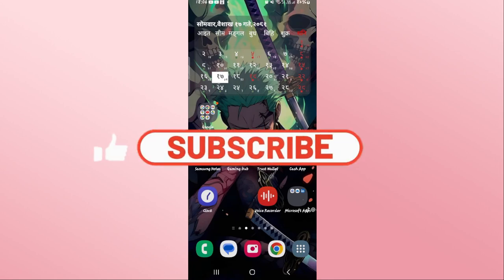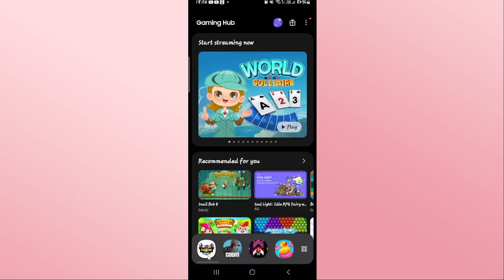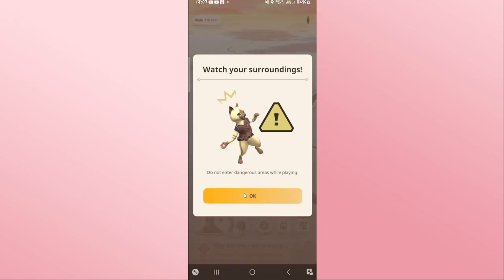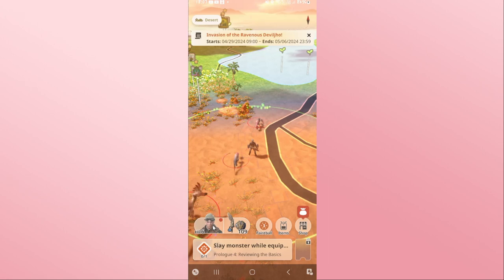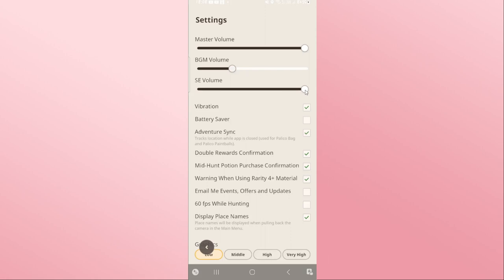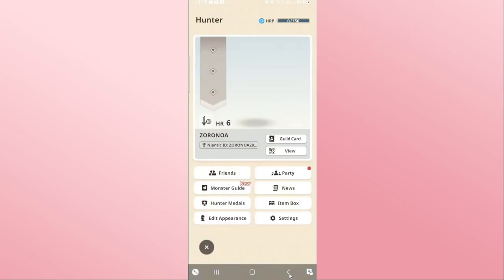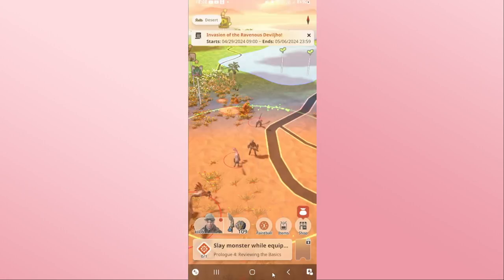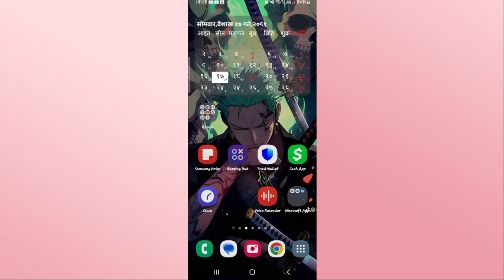How to Turn off Sounds on Monster Hunter Now Game? 2024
Looking for a quieter hunting experience in Monster Hunter Now? Our tutorial is here to guide you through the process of turning off sounds within the game, allowing you to enjoy your hunting adventures in peace or with your preferred background music.